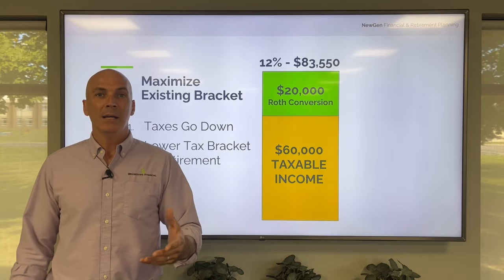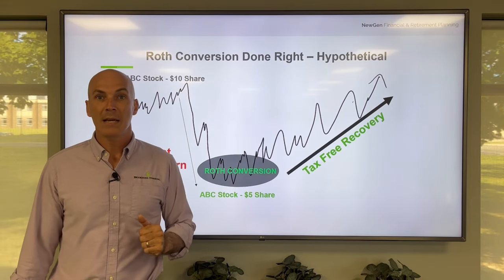Lemons to Lemonade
Advisory services are offered by PMB Capital Management LLC DBA Brookstone Financial, a Registered Investment Advisor in the State of Indiana.